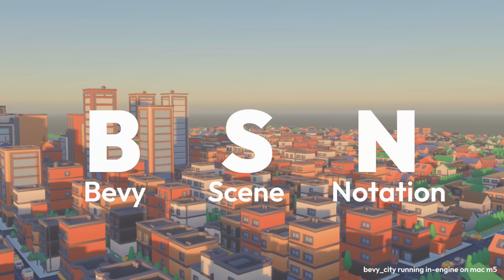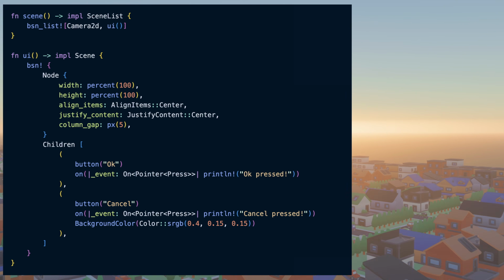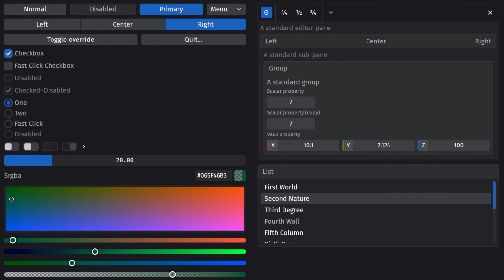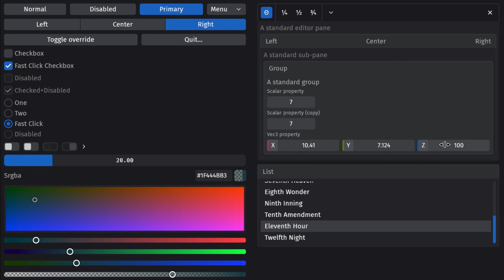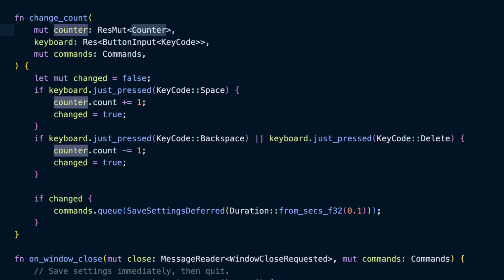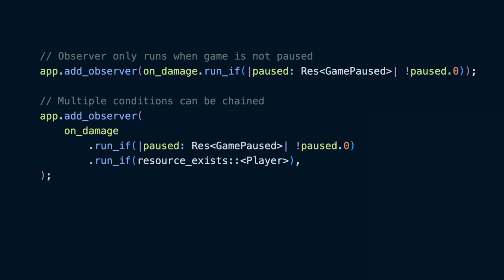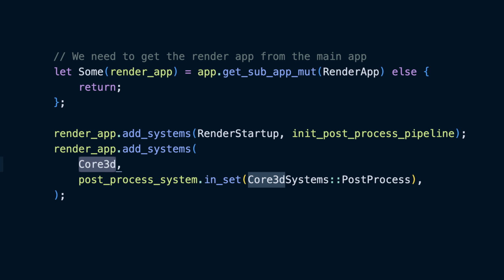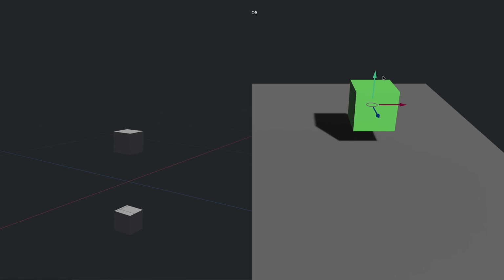Bevy Game Engine 0.19